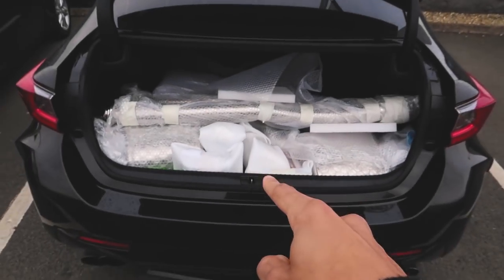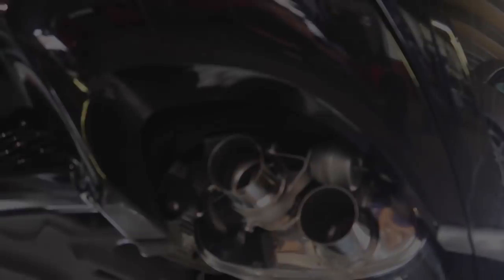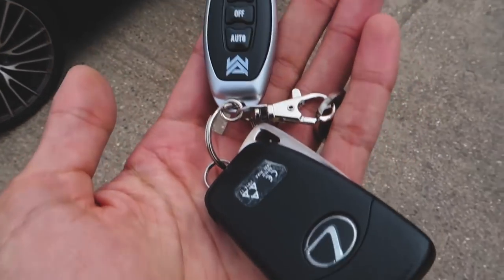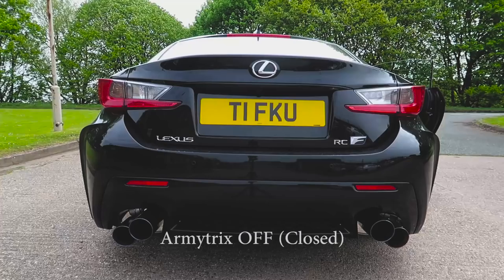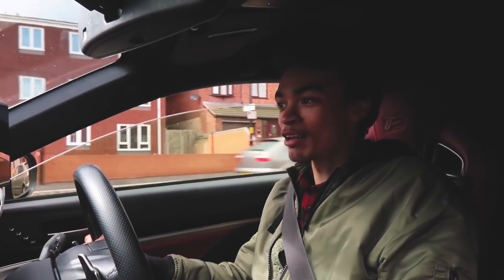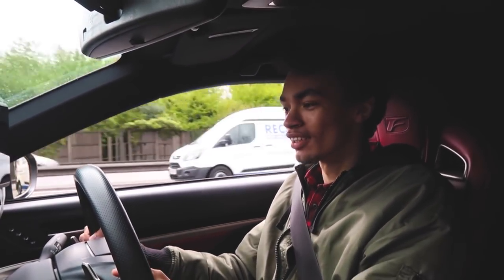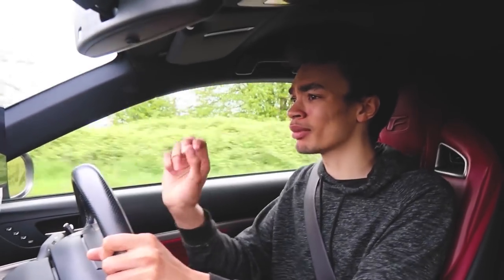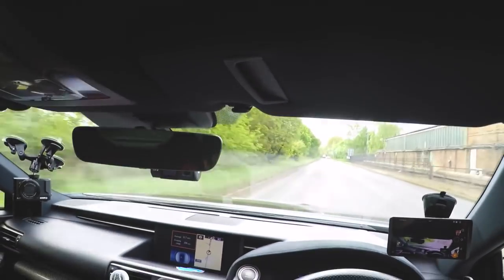Lexus RCF | Blackpanthaa x Armytrix Header-Back Exhaust - On Board, Revs & Accelerations!